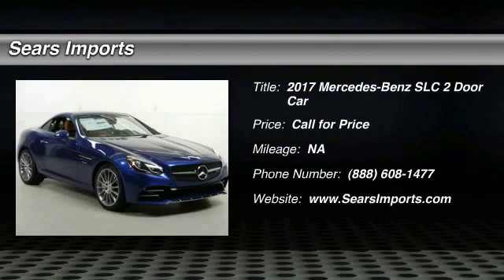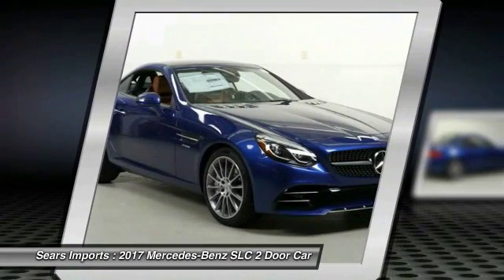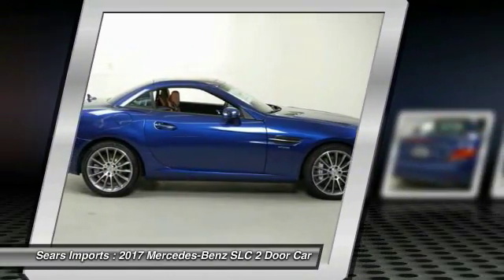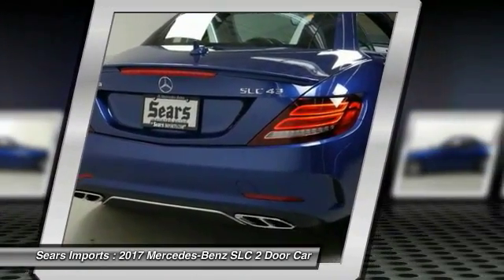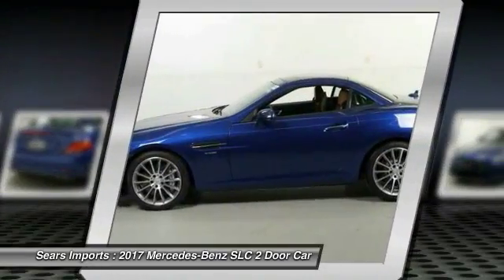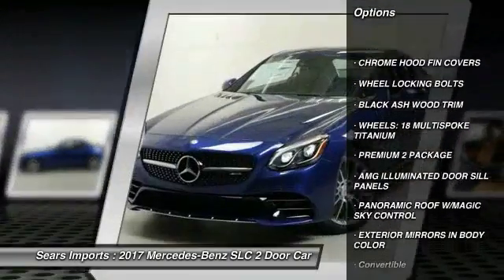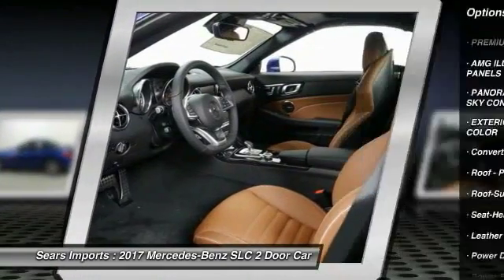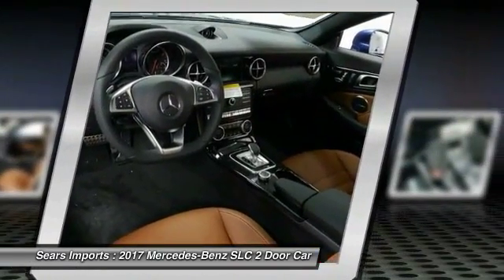2017 Mercedes-Benz SLC AMG SLC43 Minnetonka Minneapolis Bloomington,MN 70211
Sears Imports
13500 Wayzata Blvd

You'll love this 2017 Mercedes-Benz SLC. This is a 2 door car you'll want to take home. With 0 miles, it features Automatic transmission and an exterior color of Brilliant Blue Metallic. Call and get in touch with Sears Imports directly, and be the first to open the 2 door car door today!